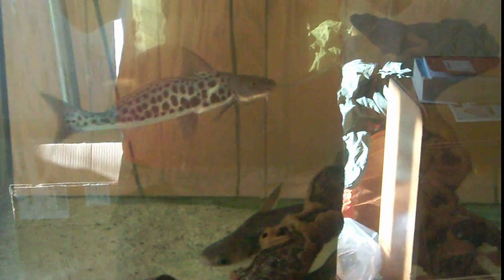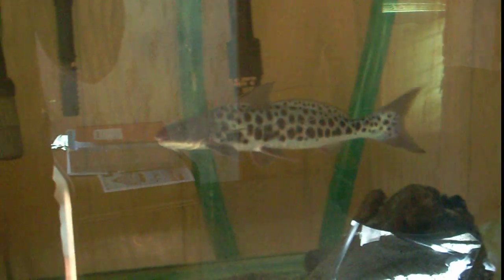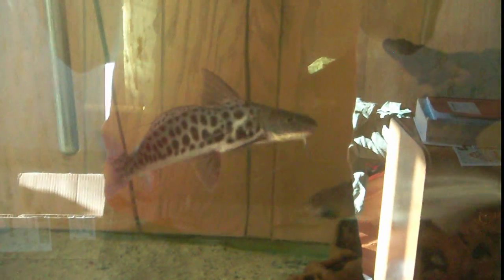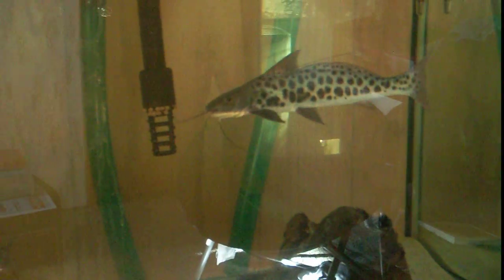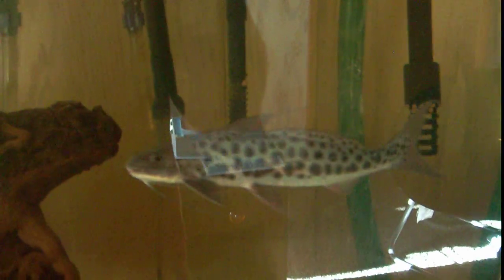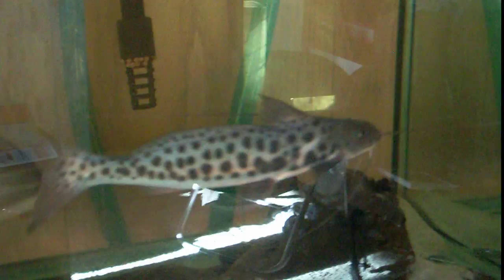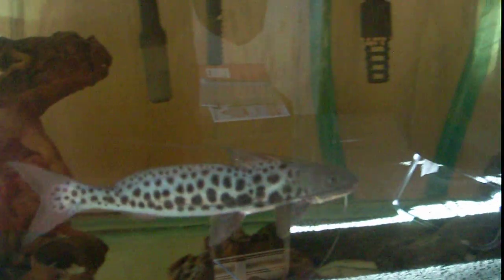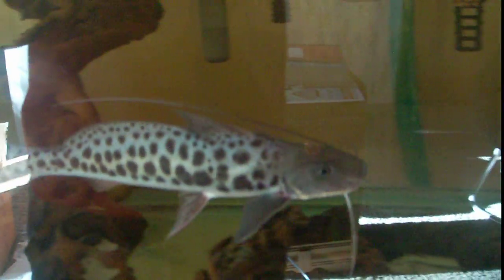)V(onster Fresh Water shark cruising in my tank! (Calophysus macropterus) ;)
The true sharks of fresh water! Ok so not a true shark, but this species is known as being very sharklike.   This was a few hours after releasing him into my tank.  Can you tell I'm addicted to this fish?  :)  Very captivating.  I would say that these are closer to sharklike than other so-called fresh water sharks.  :)  I think I'll call it a fresh water leopard shark lol.